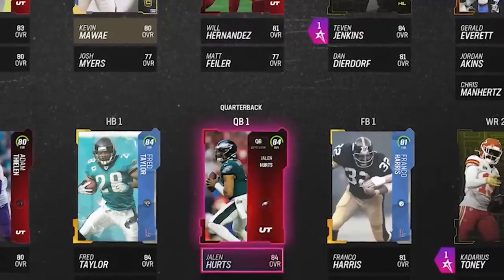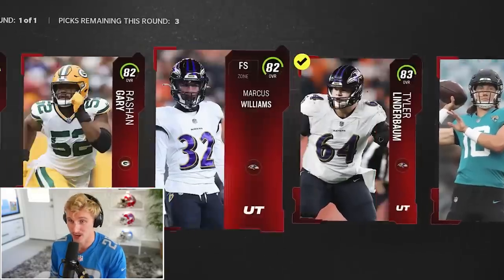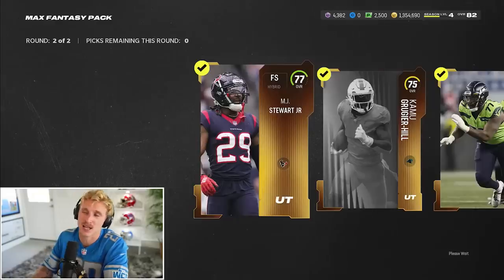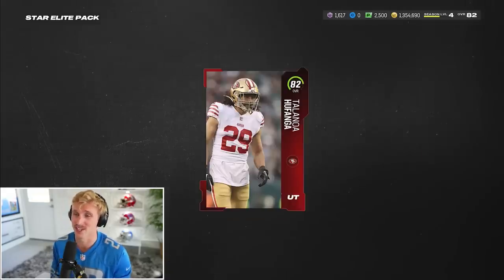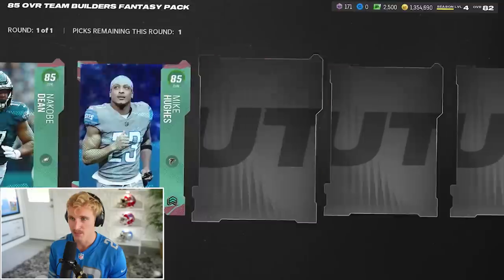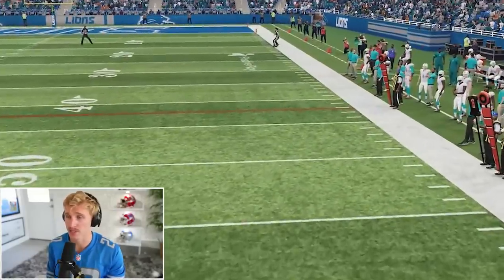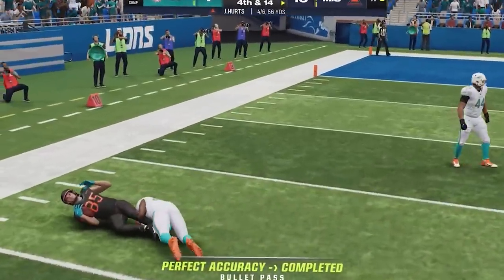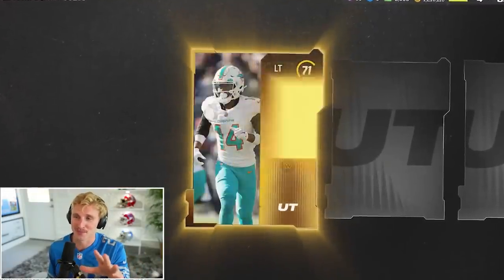This Pack N' Play Team is STACKED! Ep. #4